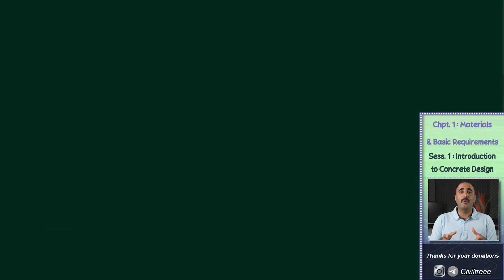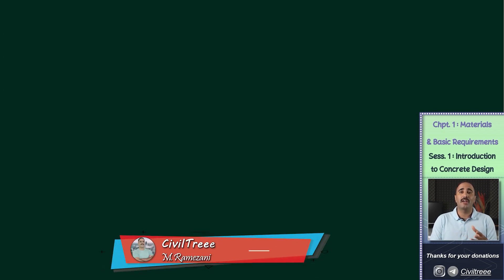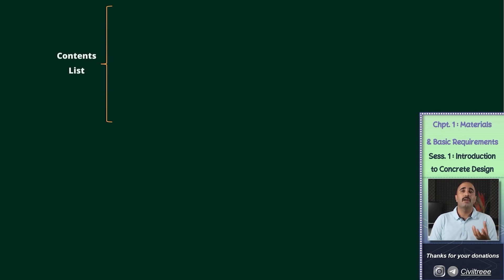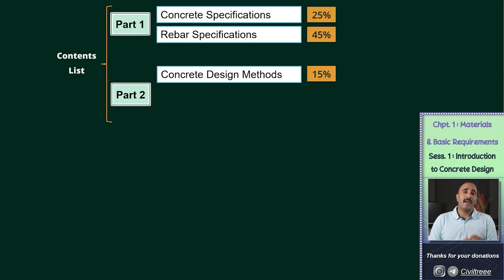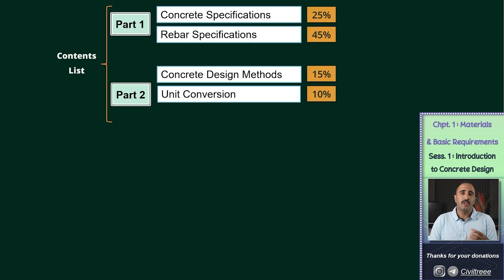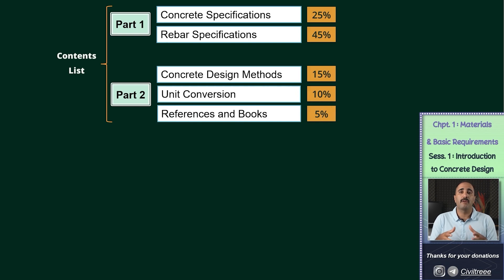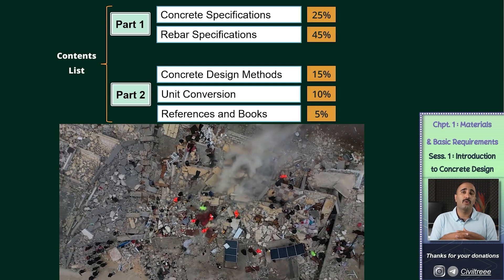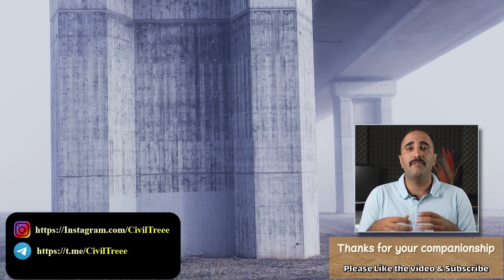Reinforced Concrete Design (ACI 318-25) / Sess. 1: Introduction to Concrete Structures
➡️ In this session, I will briefly introduce the first chapter of reinforced concrete design.

😍 If you have any questions about the contents of this Session, ask me in the comments section

🙏😊 Thanks a lot for supporting this channel by liking and leaving your comments

Timestamps:
00:00 -

💰💸ممنون که با حمایتهای مالی خودتون
من رو در خرید تجهیزات تولید محتوا همراهی میکنید
⬇️لینک حمایت مالی:
Zarinp.al/civiltreee